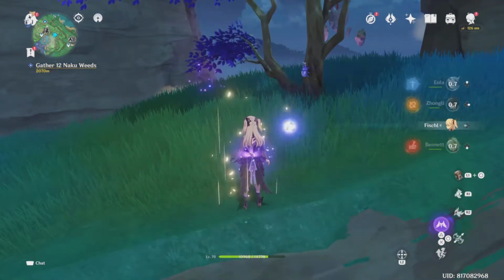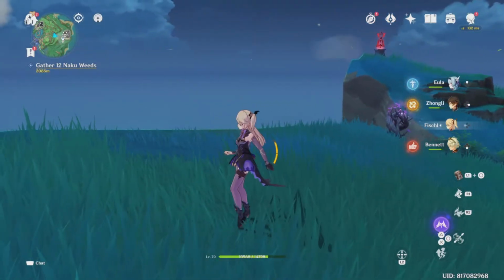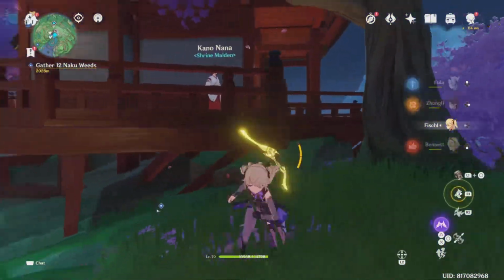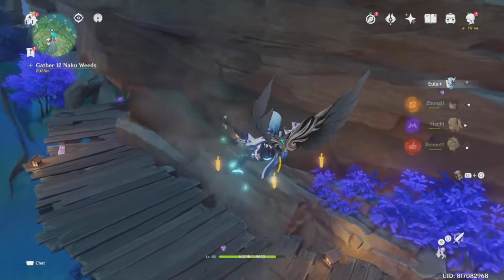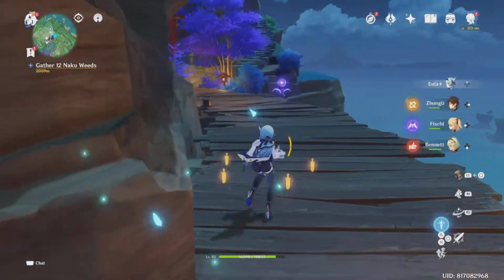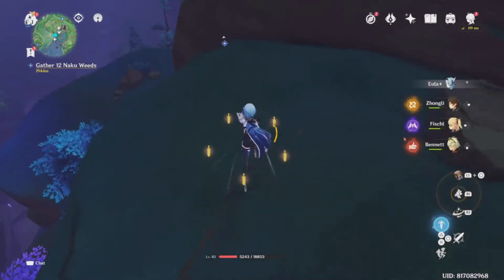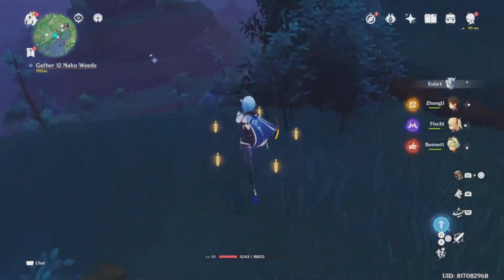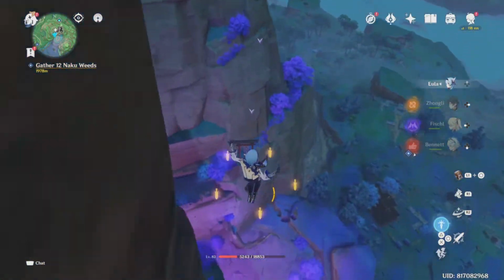Naku Weed (Seed) location Inazuma |Genshin Impact